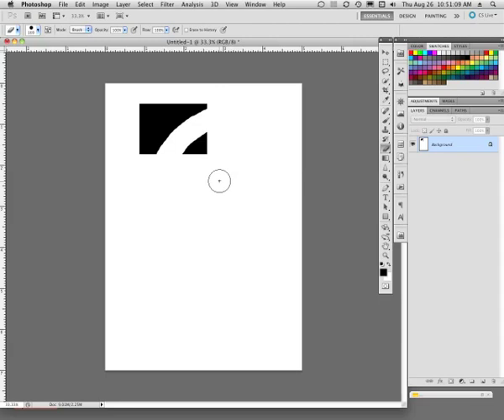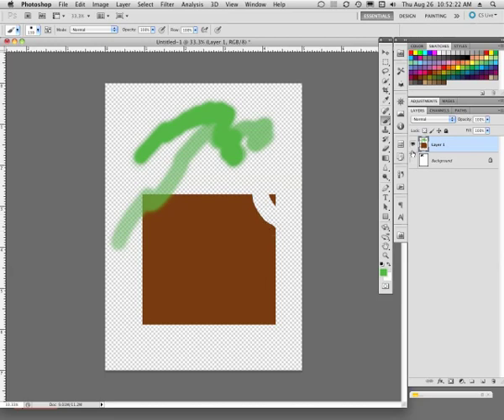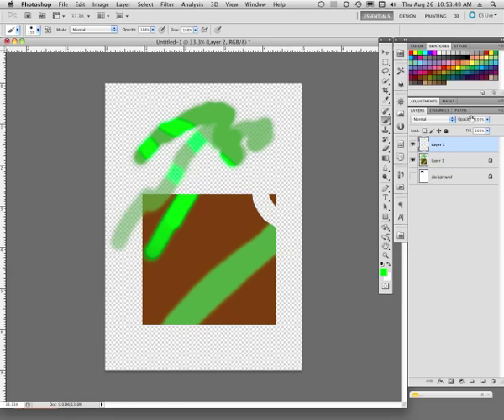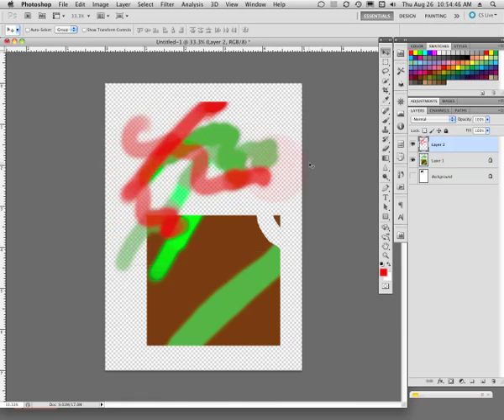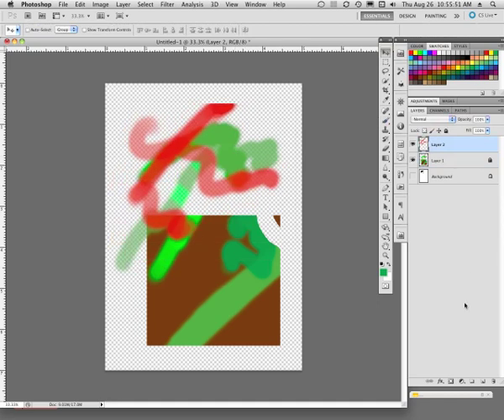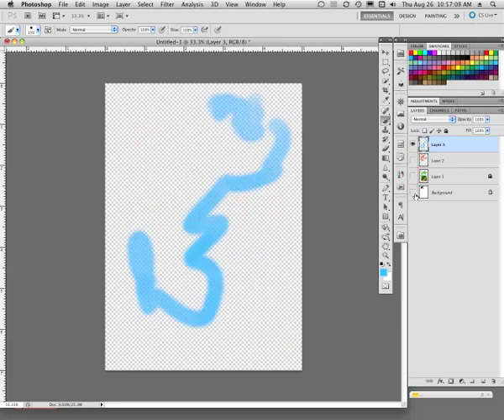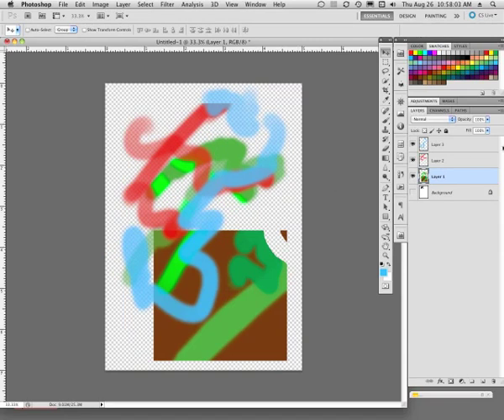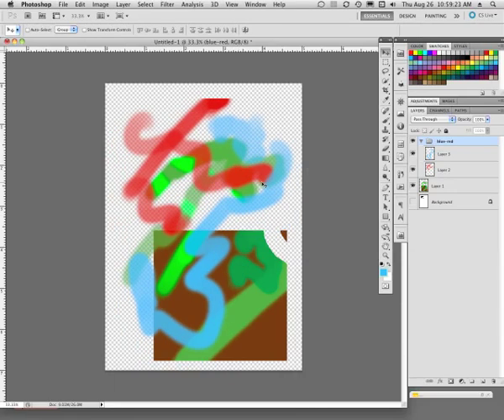L 05 Lock Link Group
This video illustrates how to lock, link and group layers in Photoshop.